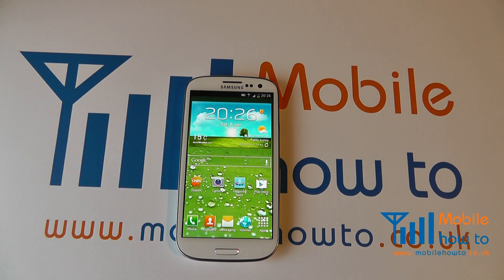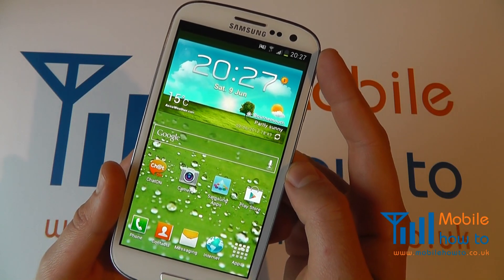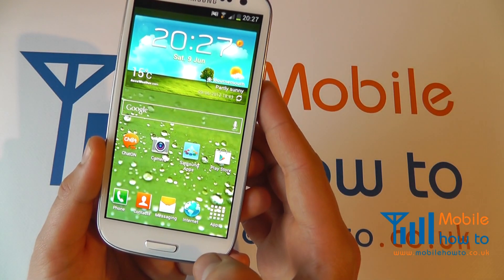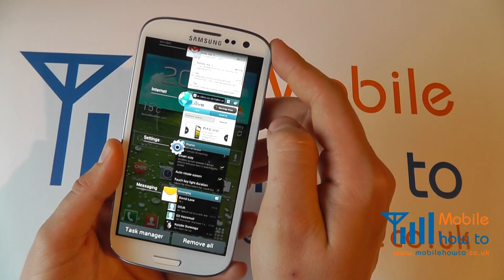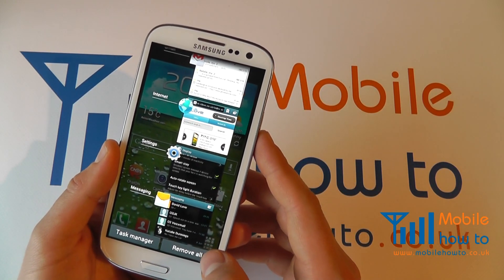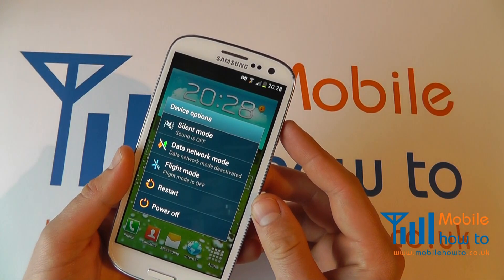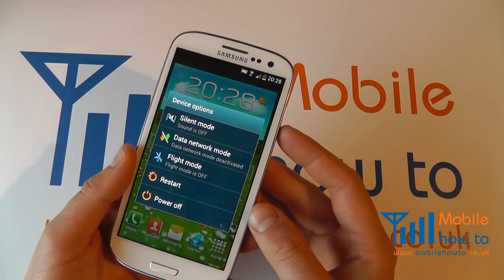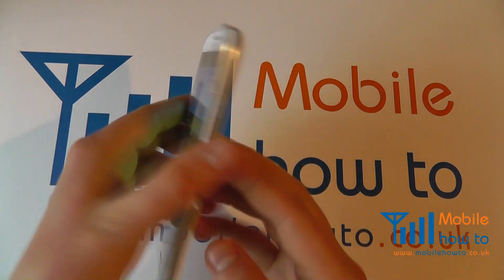How To Force/Switch Off/Restart A Crashed/Frozen - Samsung Galaxy S3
A video  how to, tutorial, guide on how to restart a frozen/crashed Samsung Galaxy S III.